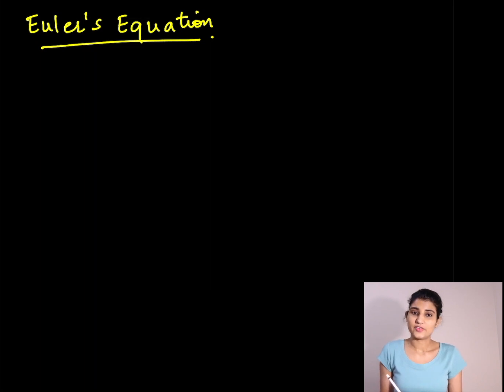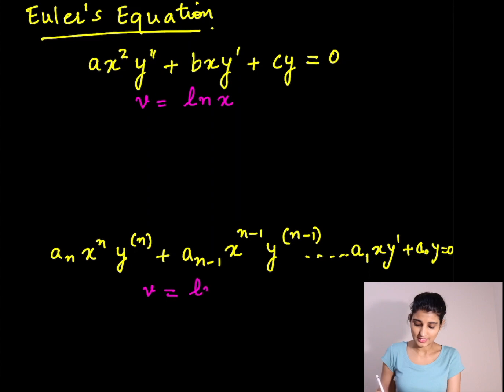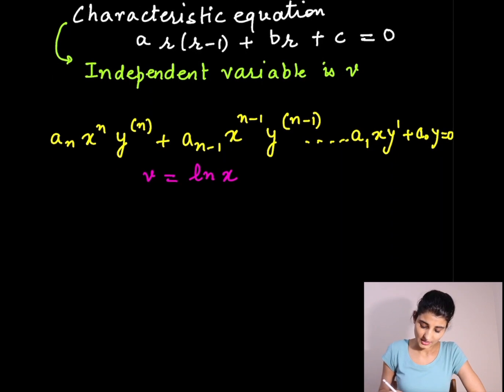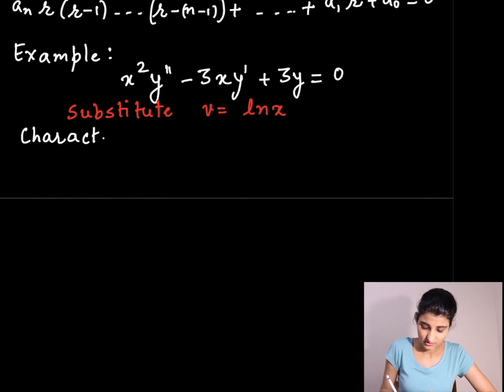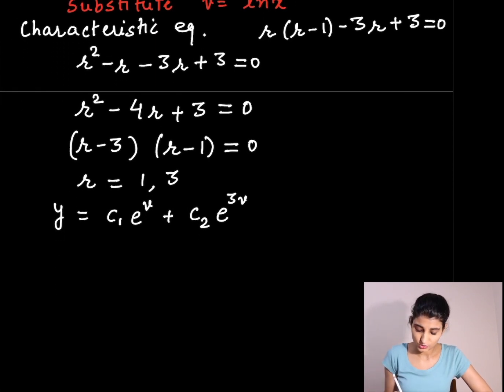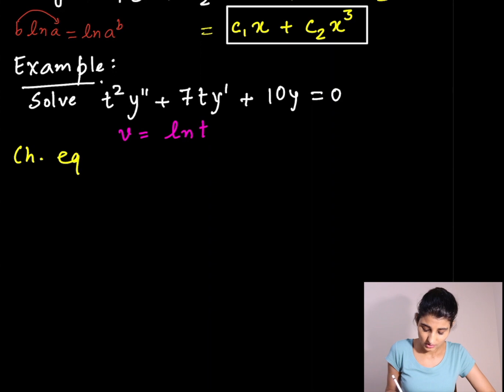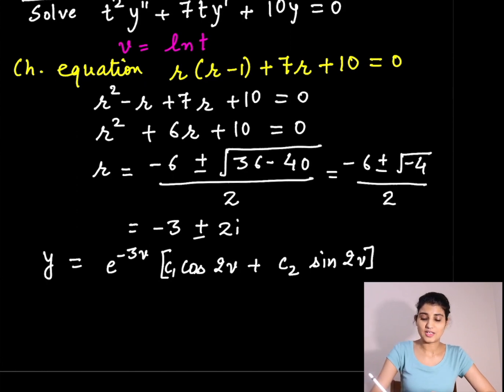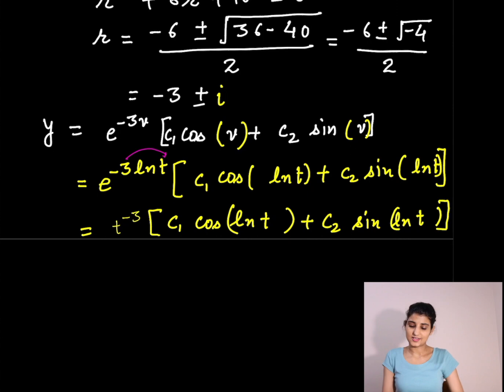Video 19: Euler's Equation